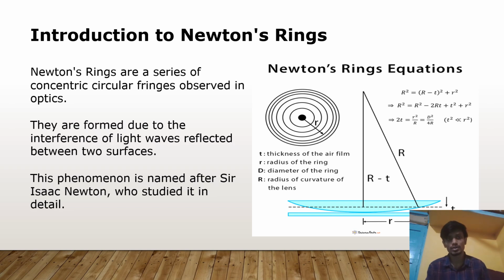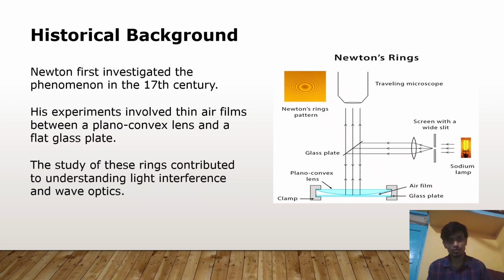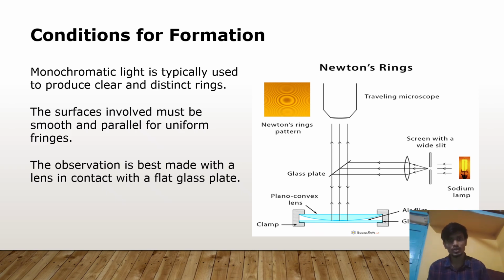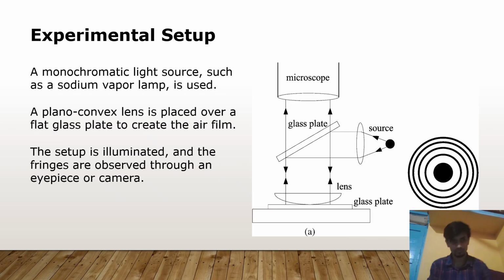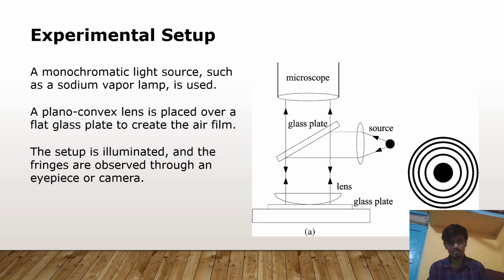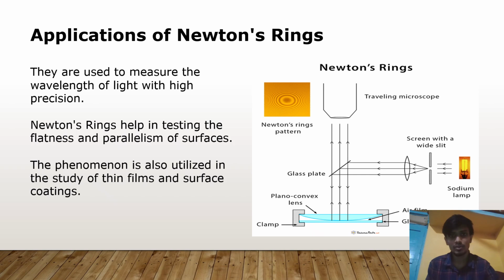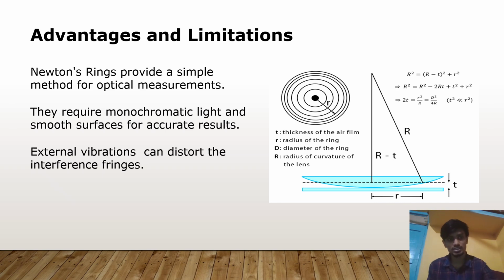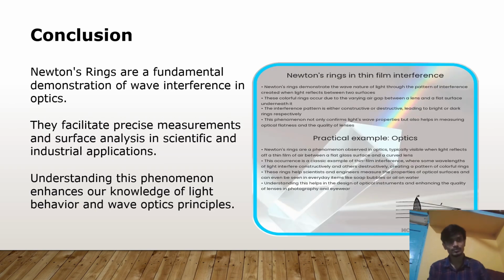23 November 2025